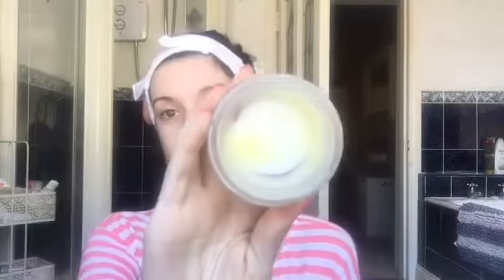My skincare Routine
Hiii everyone,

So here are some of the products I use to keep my skin all lovely!

What kind of products do you use?

Joanne x